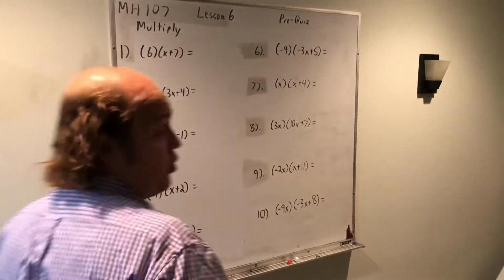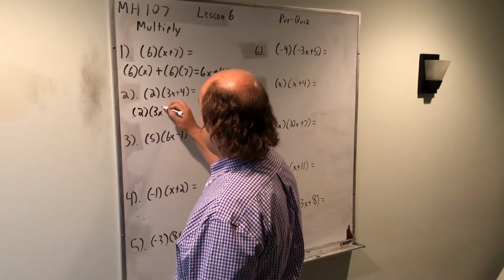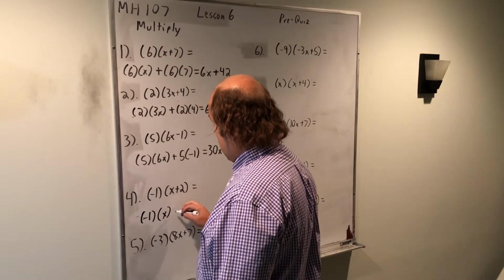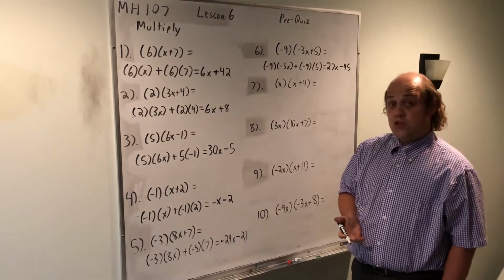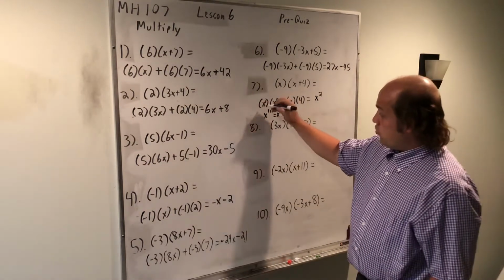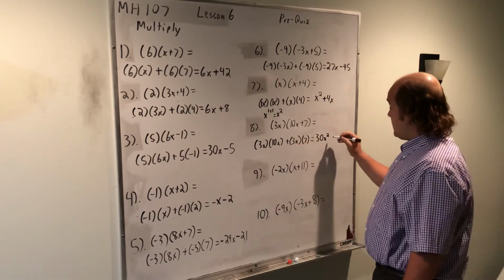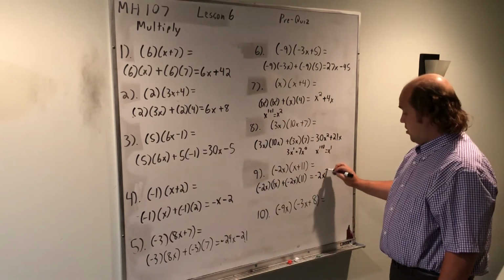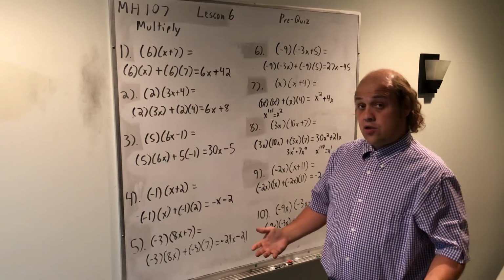MH107 Bridge Lesson 6 Prequiz